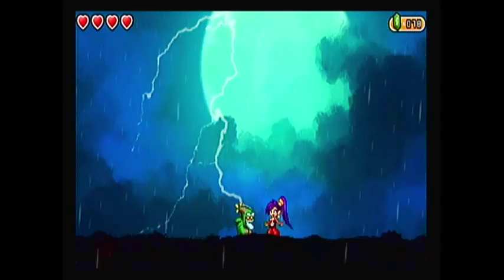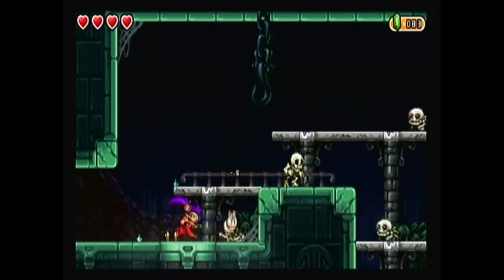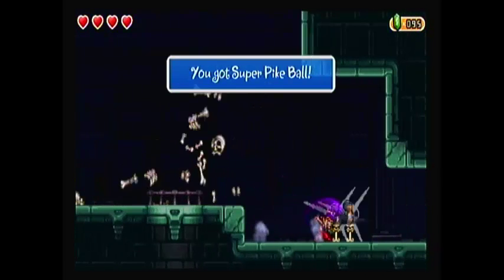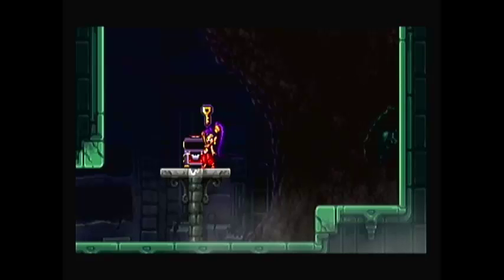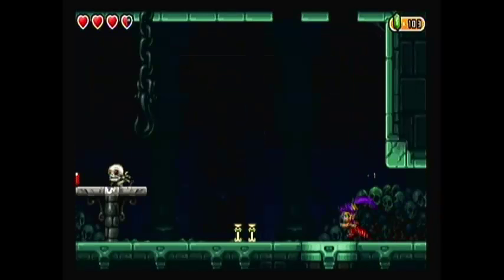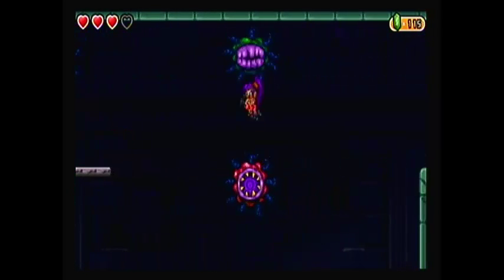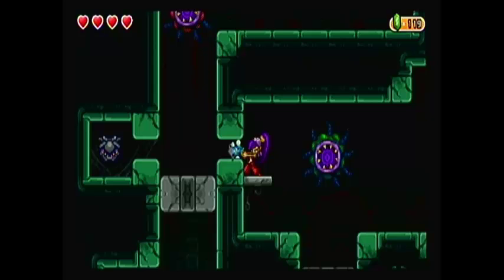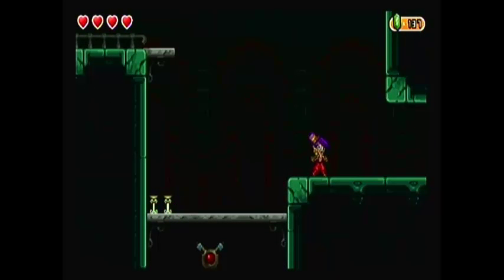Let's Play Shantae and the Pirate's Curse Episode 5 ''Creepy Tower climb''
The second Den of evil